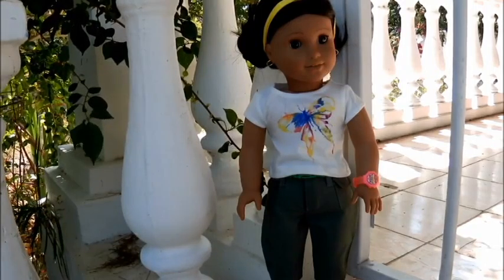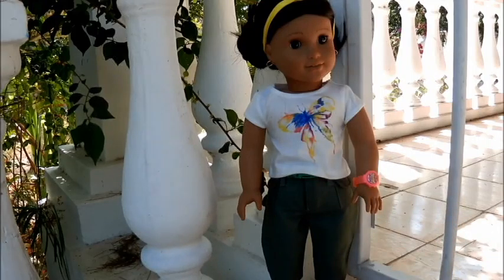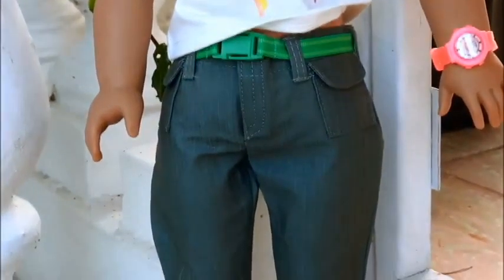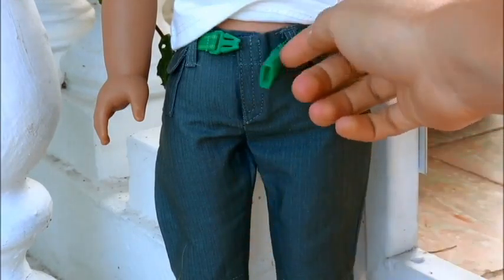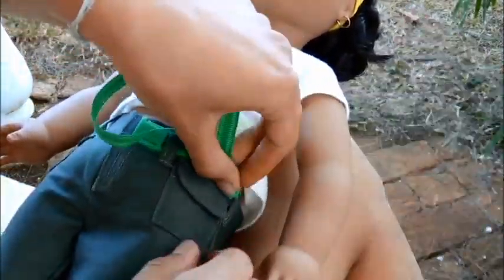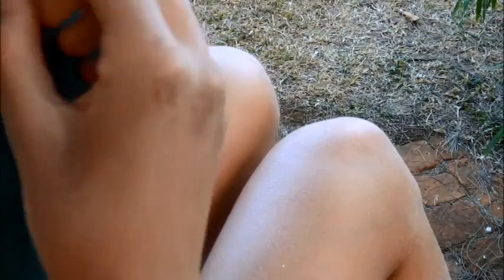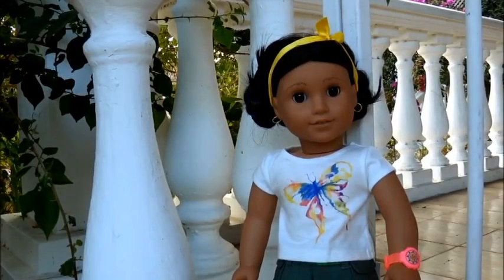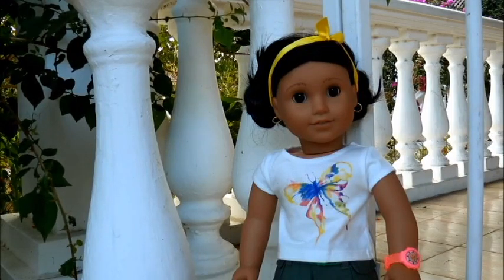Lea's Rainfores Hike outfit Review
Here is a very in depth review of Lea's Rainforest Hike outfit!
It is very cute and I recommend it!!
Mimi